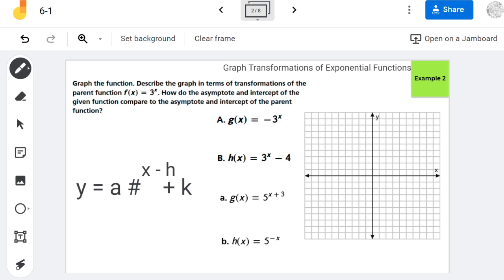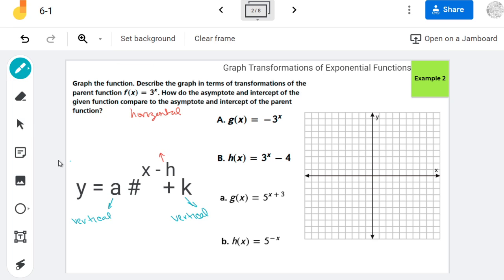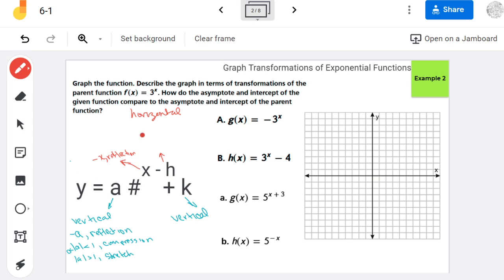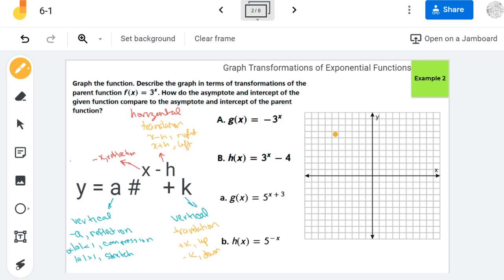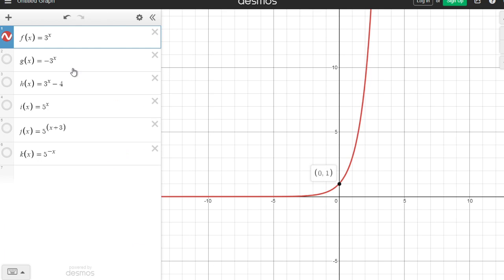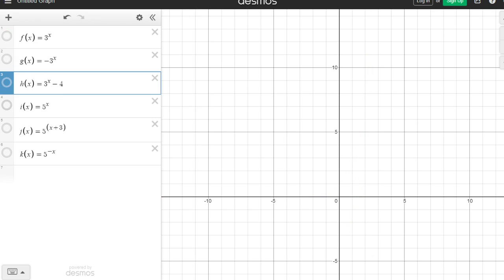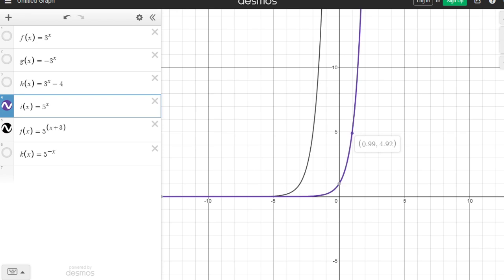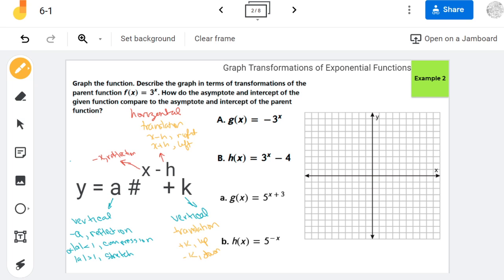Graph Transformations of Exponential Functions